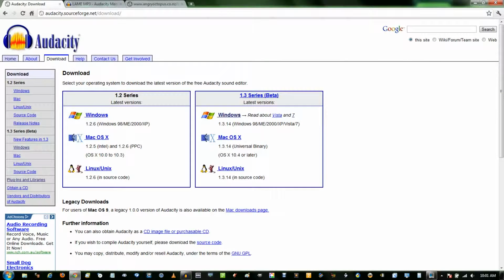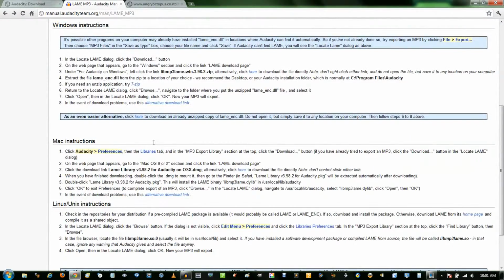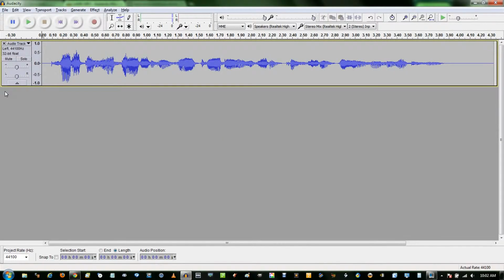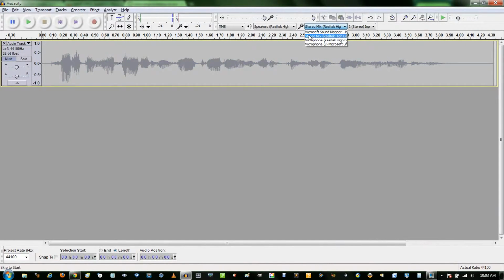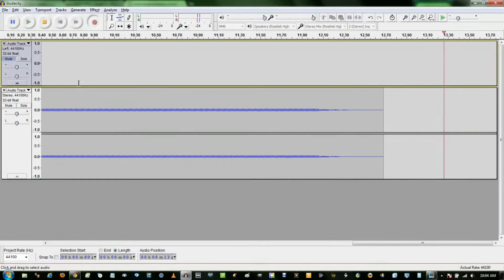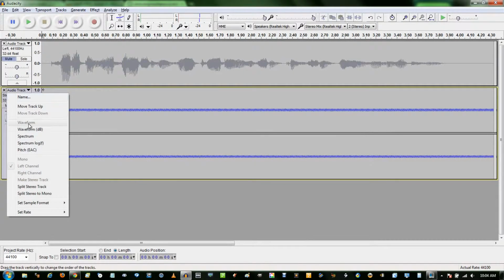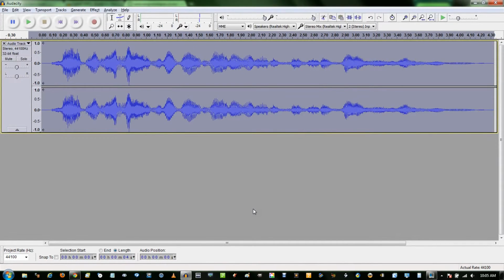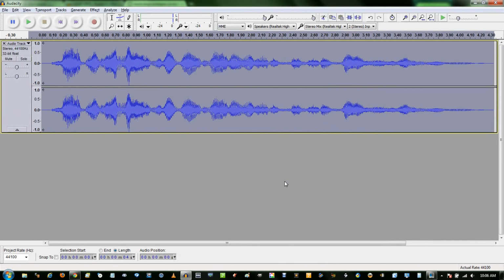2014 How to Sound Like a Robot (Audacity Vocoder Tutorial)